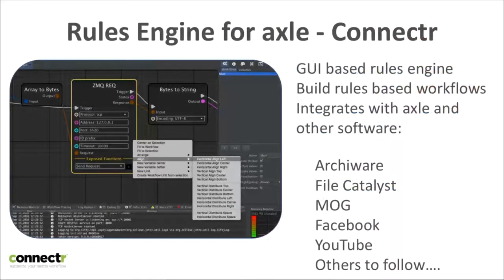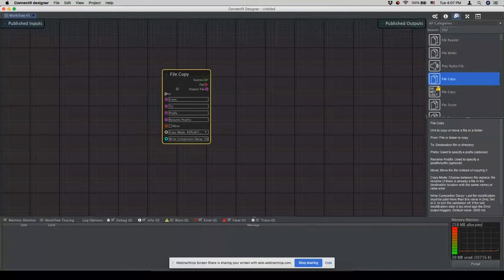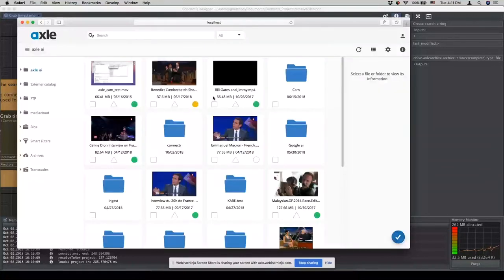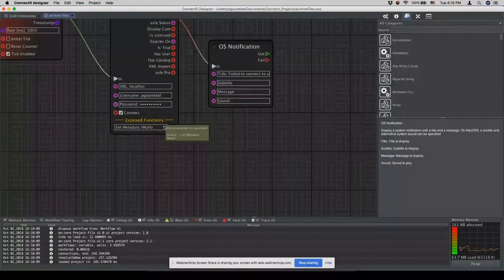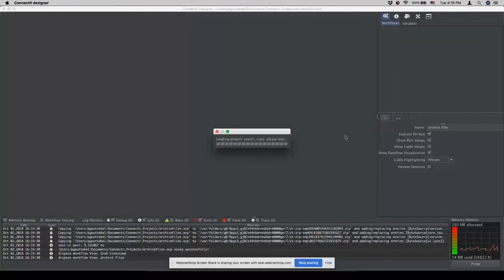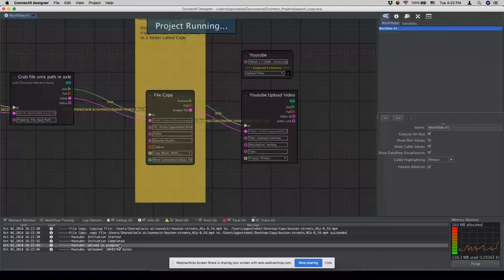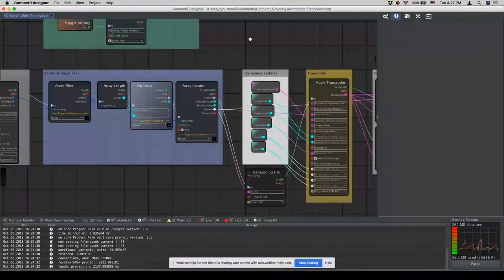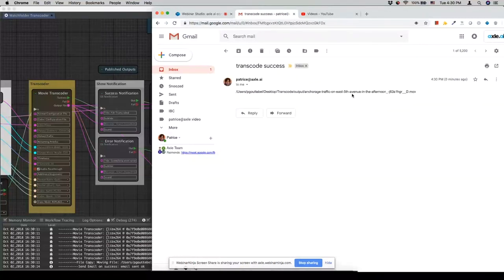axle connectr webinar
See a webinar of axle connectr in action